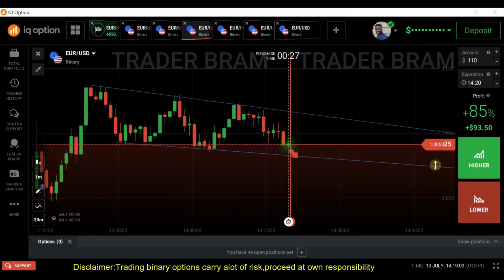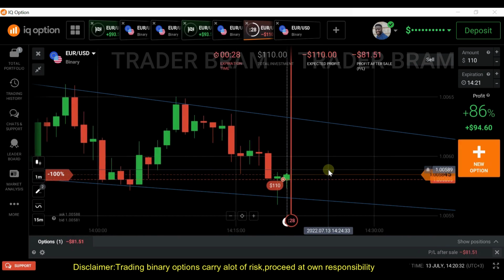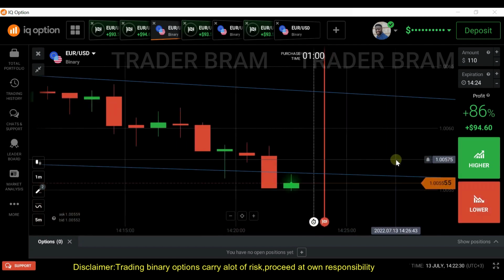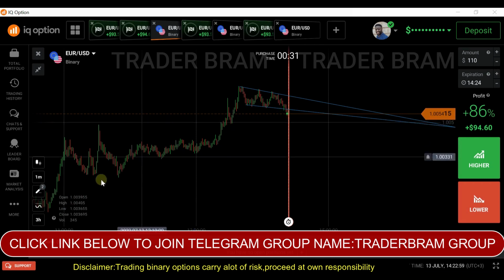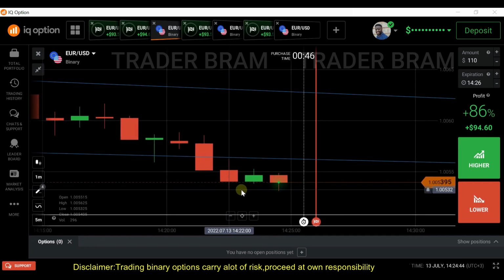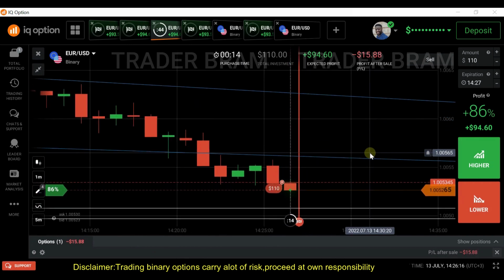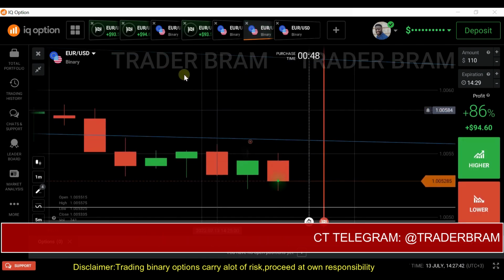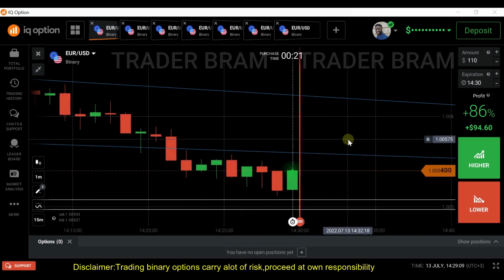BINARY OPTIONS TRADING STRATEGY- 2023 BEST IQ OPTIONS STRATEGY 2023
This is BINARY OPTIONS TRADING STRATEGY 2022-BEST IQ OPTIONS STRATEGY 2022 and its a 99% winning strategy  REAL Live Account.